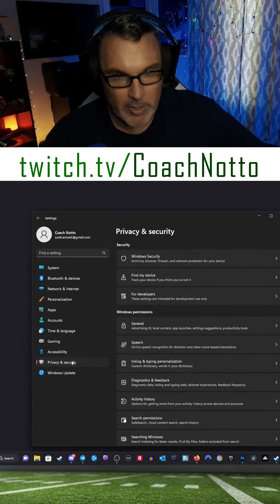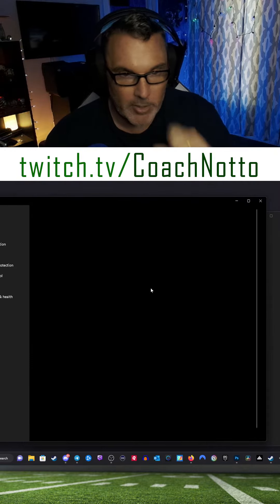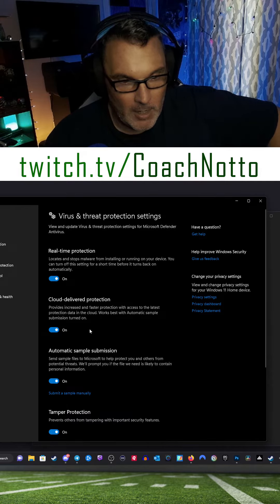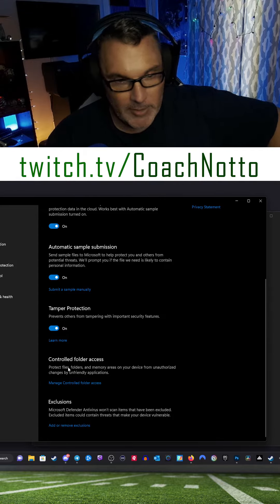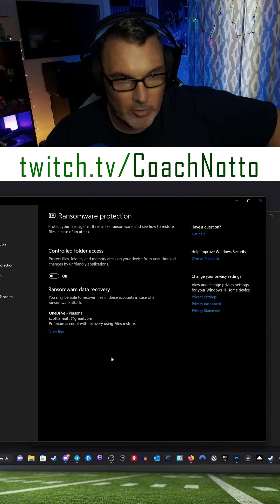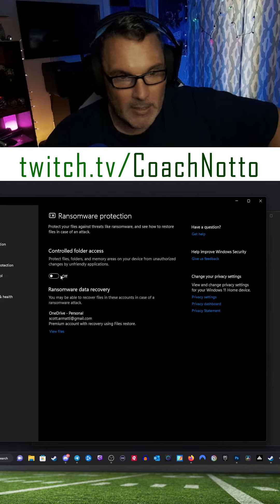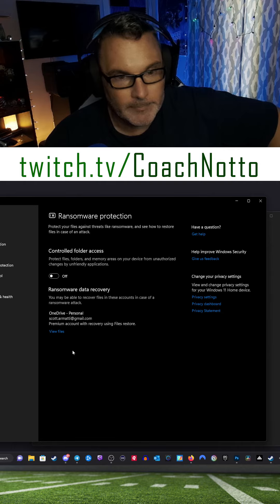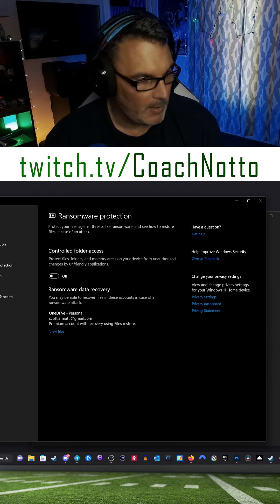theHunter: Call of the Wild - Not Saving Files and Progress Fix